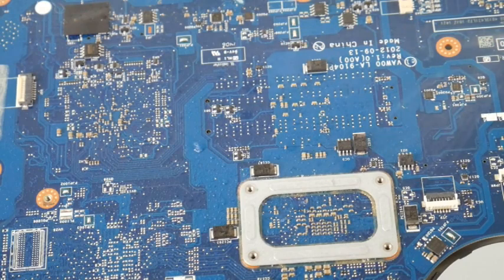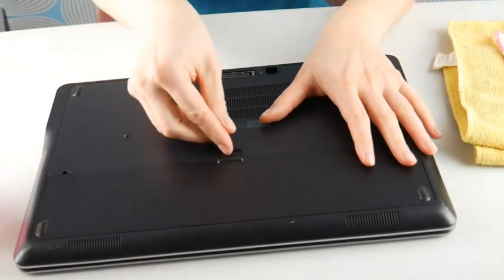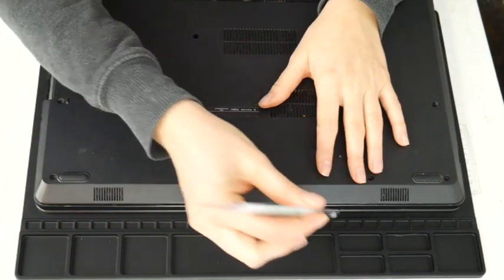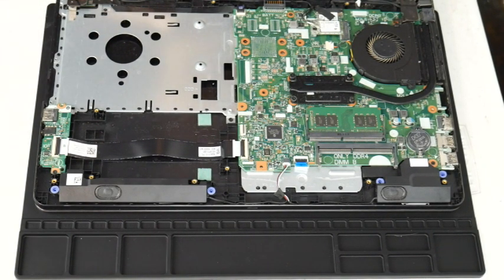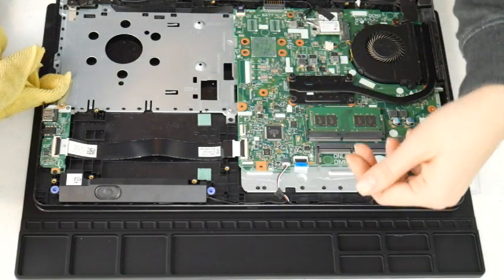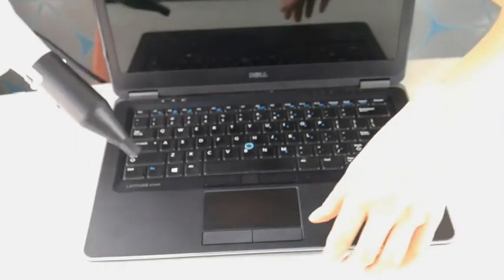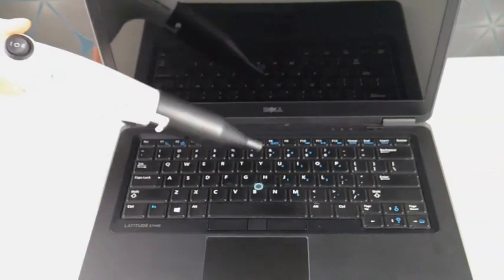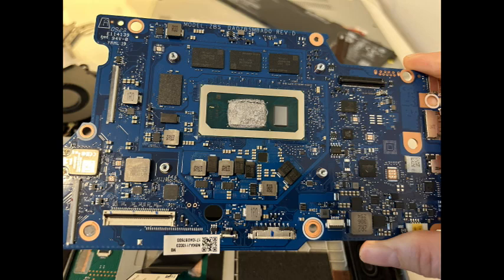What to Do When You Spill Water or Coffee on Your HP Laptop - Step-By-Step Guide on How to Fix It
Oh no! Did you spill water or coffee on your laptop? Do not panic, watch our technician take you through step-by-step instructions on how to fix it. What kind of liquid was it that you spilled?

Links for products in video:

70% Rubbing alcohol

Work mat

High-pressure air duster

Compressed air can: